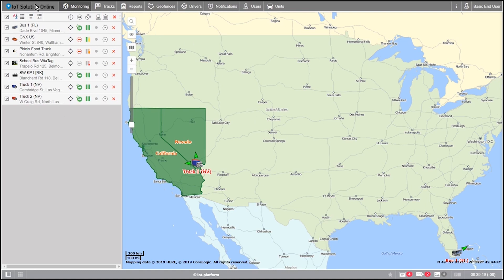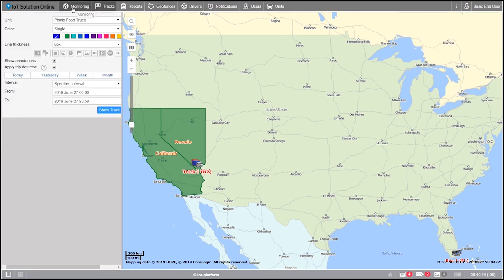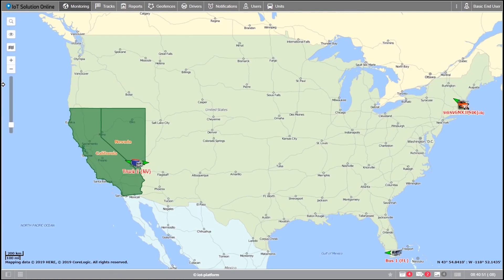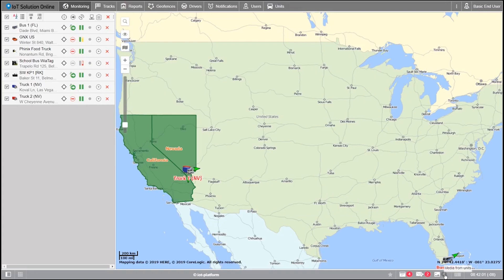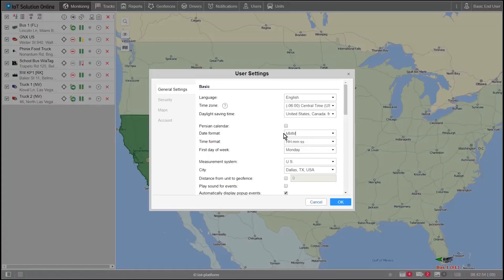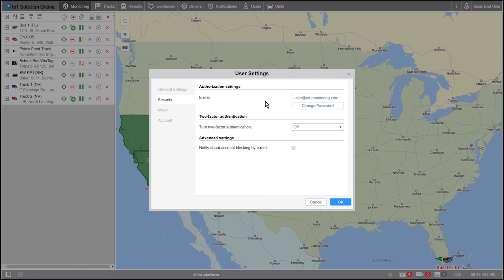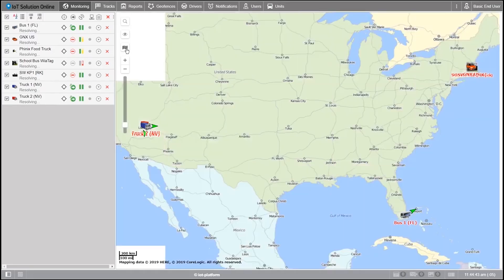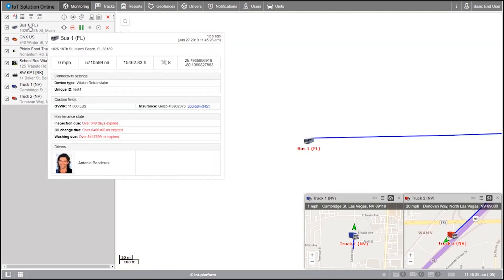Intro to User Interface | Exploring Wialon GPS Tracking System for Seamless Fleet Management!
In this video, we're going to take a look at the Wialon GPS tracking system. This software allows you to track the location of your vehicles. We'll cover the software's basics and give you a tour of the interface.  We'll show you how the Wialon GPS tracking system works and discuss some of the features that make it an excellent choice for vehicle tracking. Whether you're a small business or a large corporation, this system is a great way to keep track of your assets!